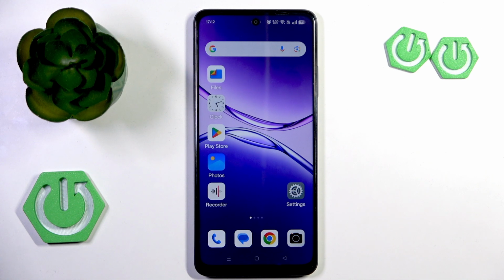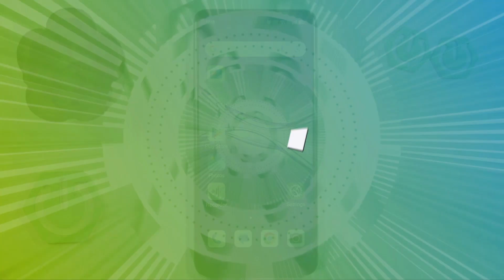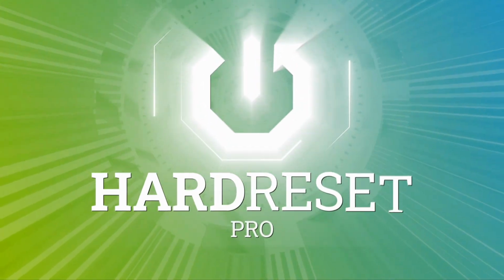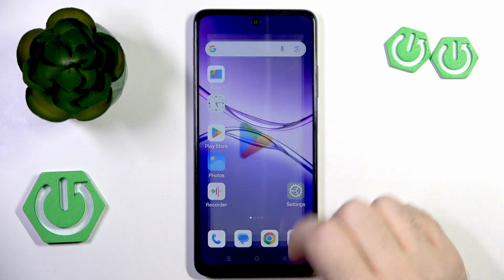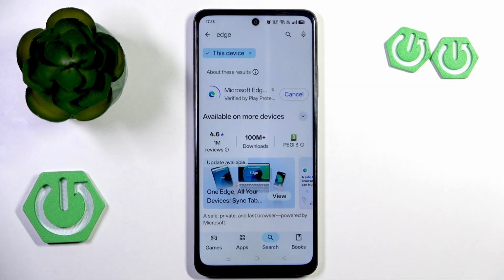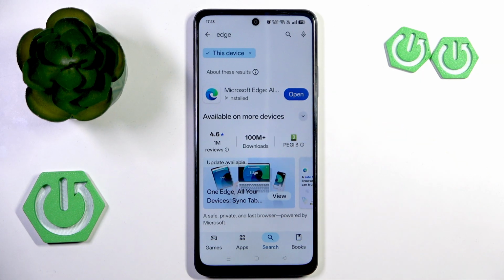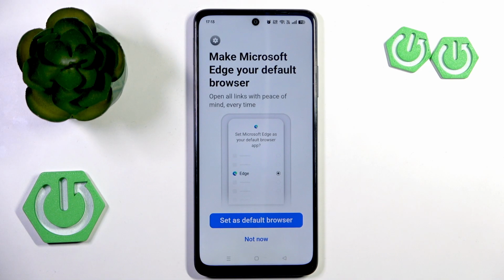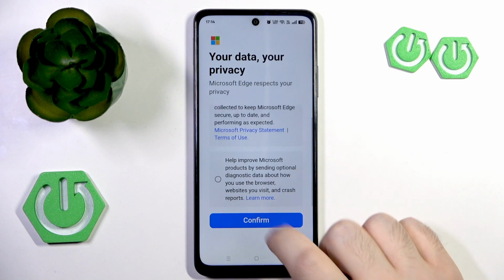OPPO K13x 5G – How to Install Microsoft Edge Browser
If you want to use Microsoft Edge on your OPPO K13x 5G, this video will show you the simple steps to download and install the Edge browser directly from the Google Play Store. Learn how to search for Microsoft Edge, install it on your device, and set it as your default browser if you prefer. Whether you are switching browsers or just want to try Edge for the first time, this guide will help you get started quickly and easily on your OPPO K13x 5G smartphone. Follow along to make sure Microsoft Edge is installed and ready to use on your device.

How to install Microsoft Edge on OPPO K13x 5G?
How to set Microsoft Edge as the default browser on OPPO K13x 5G?
Where to find Microsoft Edge in the Google Play Store on OPPO K13x 5G?

0:00 Introduction
0:07 Open Google Play Store
0:16 Search for Microsoft Edge
0:21 Install Microsoft Edge
0:52 Open Microsoft Edge
1:03 Set Edge as default browser (optional)
1:15 Microsoft Edge ready to use